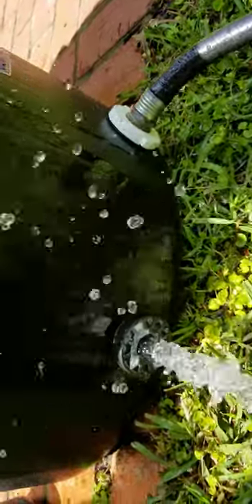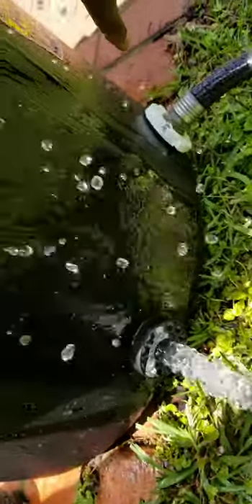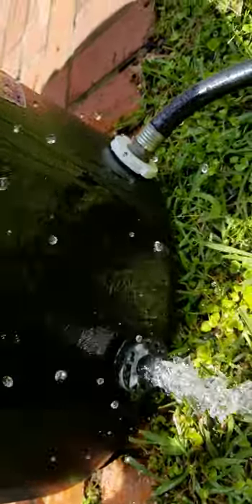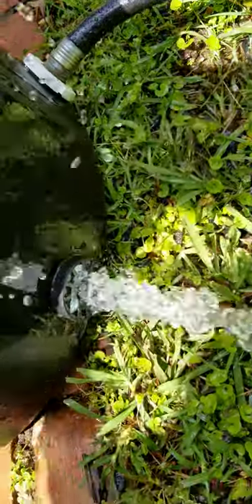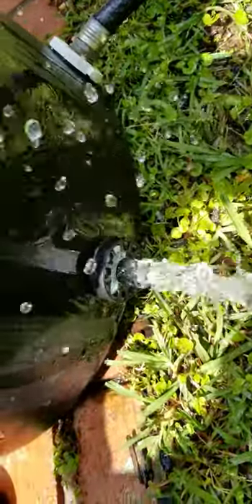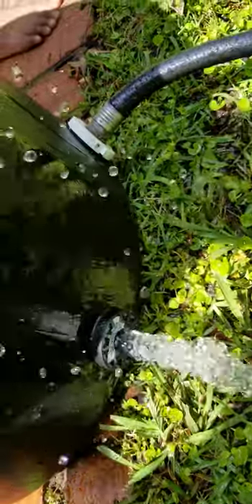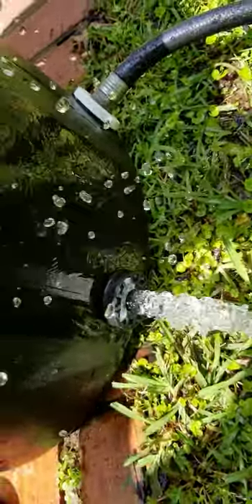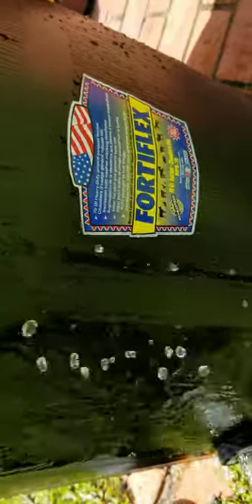DIY Crawfish Purge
Shout to J&C Variety outdoors for the tips.  I made one mod of my own.  Total cost was roughly $50.